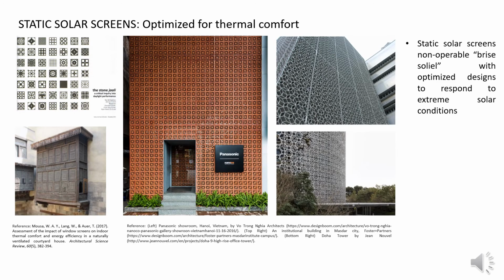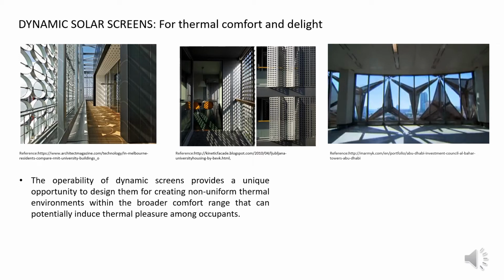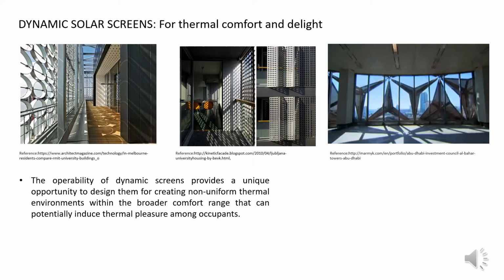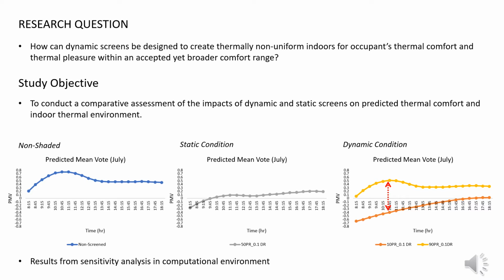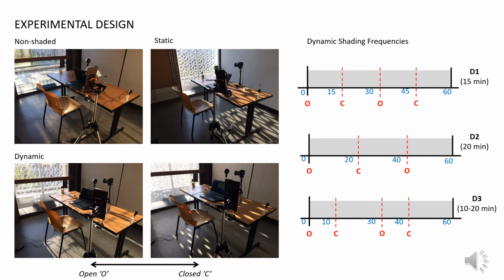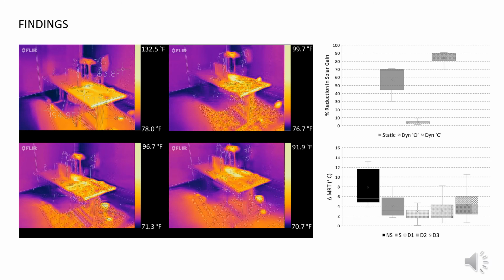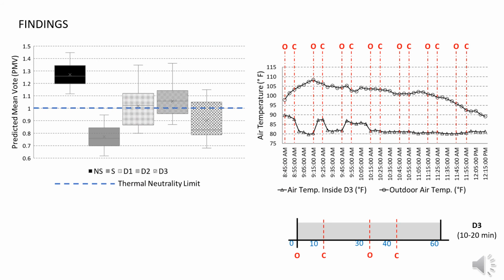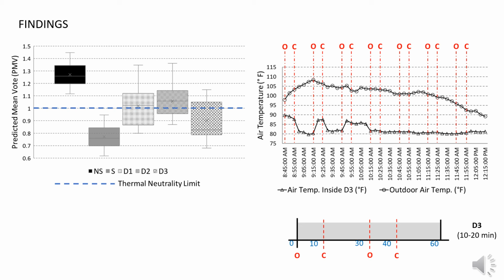SB 3 The Impact of Static and Dynamic Solar Screens on the Indoor Thermal Environment and Predicted